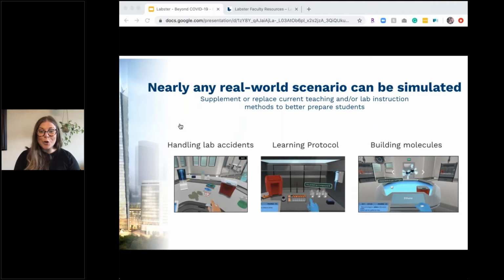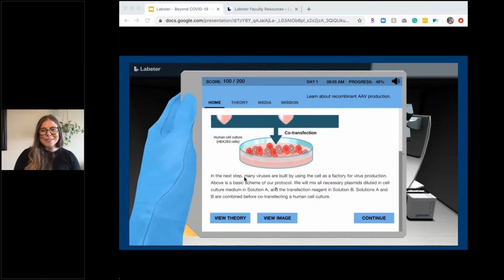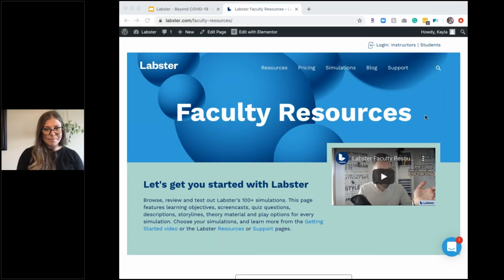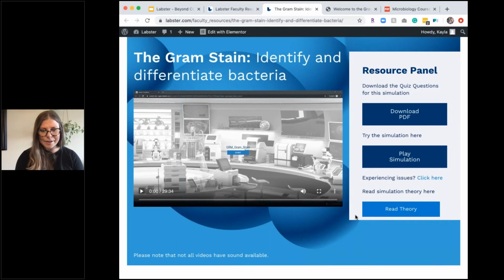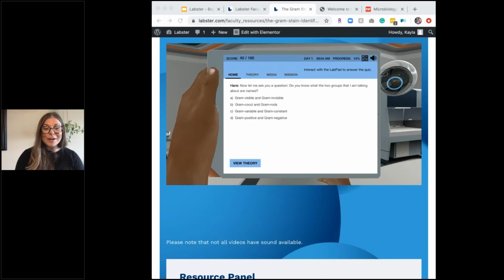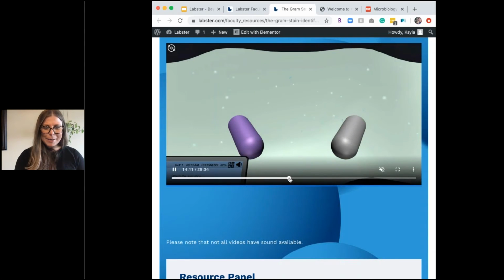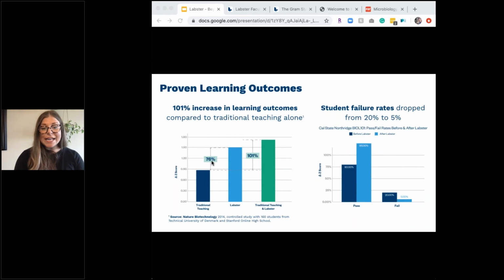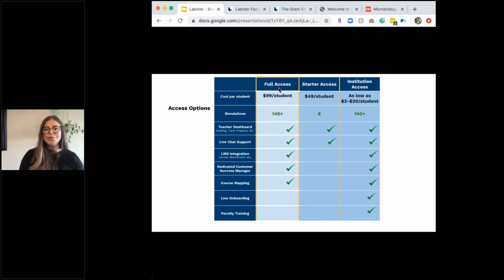Webinar: An Introduction to Labster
Watch to learn more about Labster and find out how virtual labs can bring value to your course.